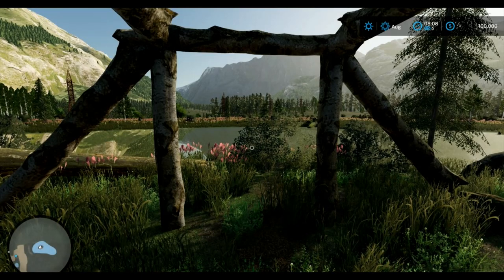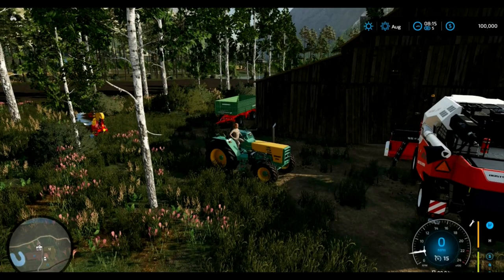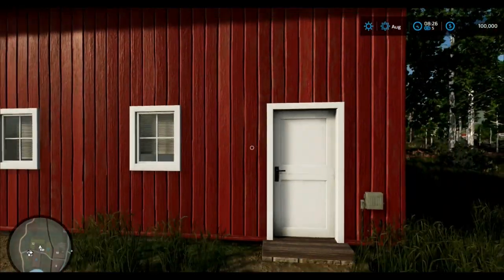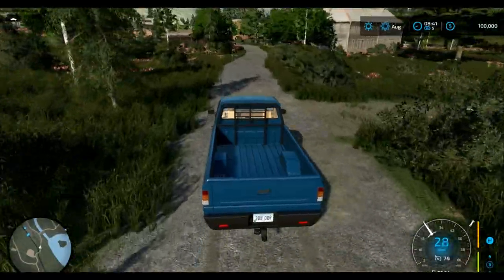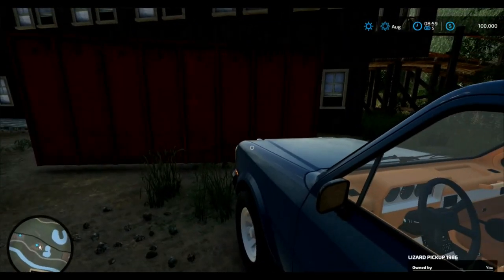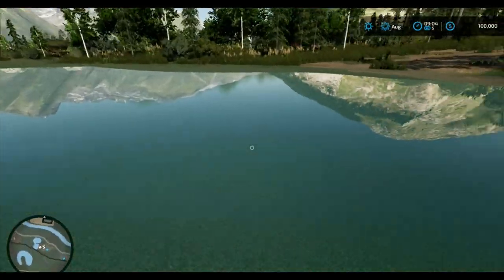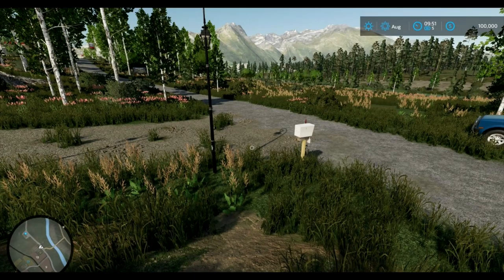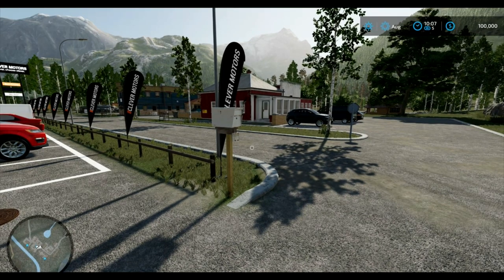Coffee Chat with Brook on Dredge Creek Alaska /Fs22